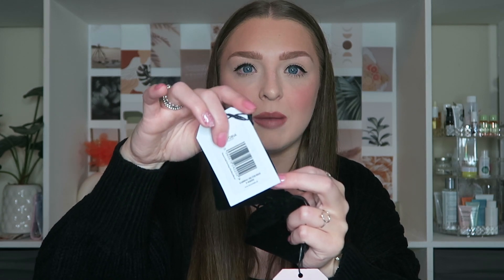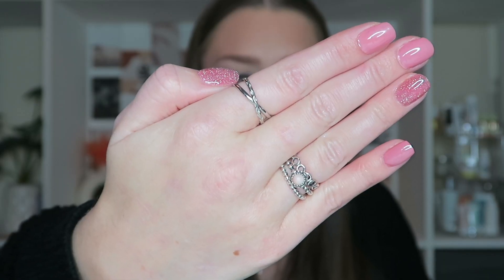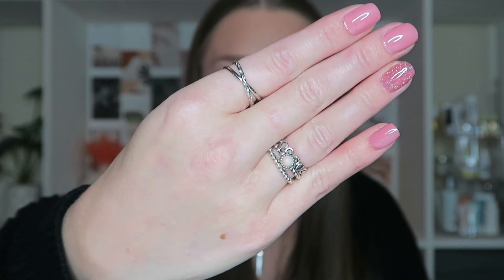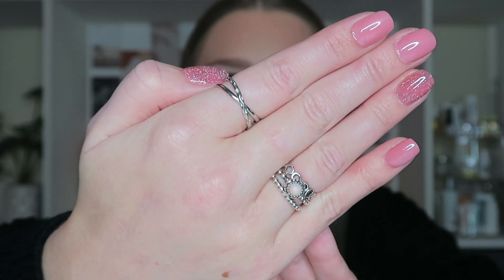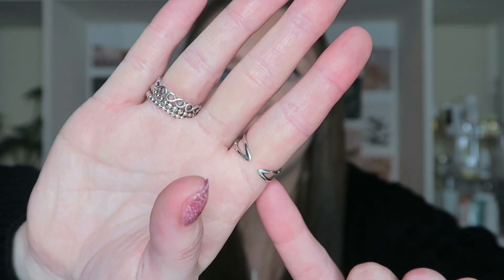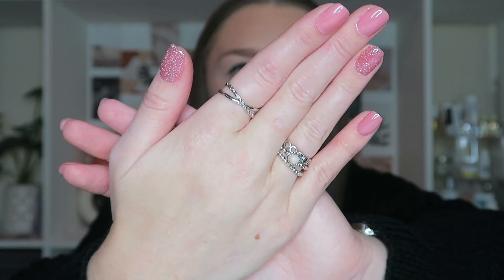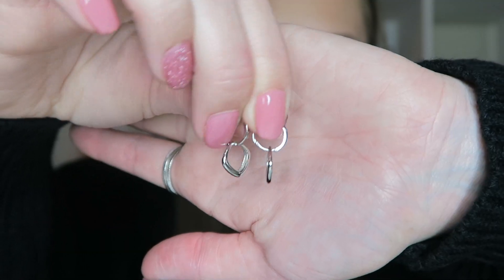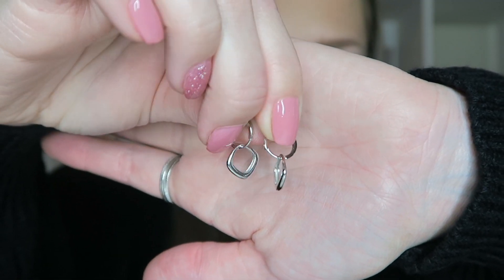VICTORIA LONDON JEWELLERY | Unboxing & review | Gifted AD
Hello!!!

I am finally back! I had to get my laptop battery repaired so haven't been able to edit or upload in 3 weeks.

For today's video; I have some jewellery pieces to share with you. Victoria London sent me 2 pieces of my choice to share with you. I am involve with both pieces and wear them every single day.